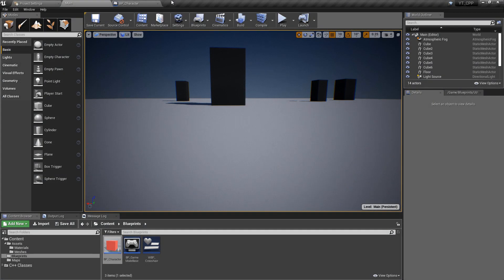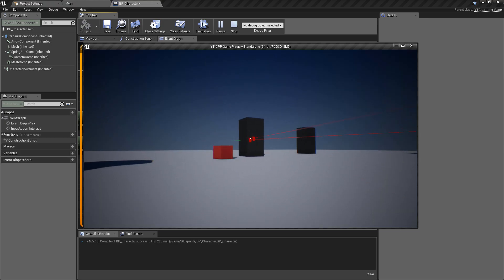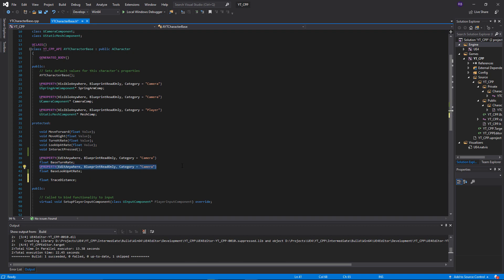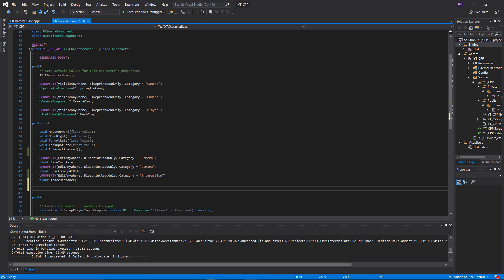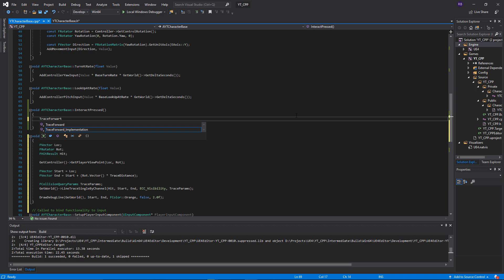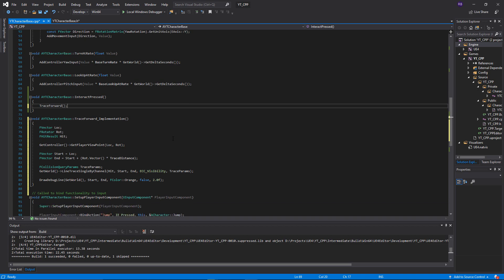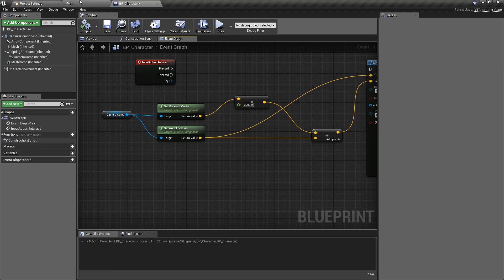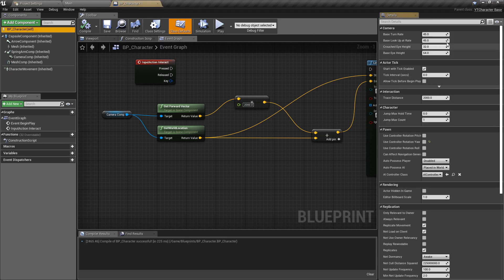C++ Improved Line Trace UE4 / Unreal Engine 4 C++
In this video, we build upon our existing Line Trace By Channel function to make debugging easier and create a more reusable Line Trace function.